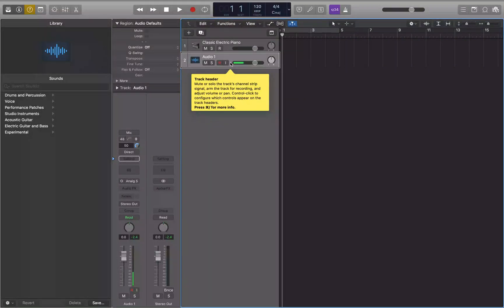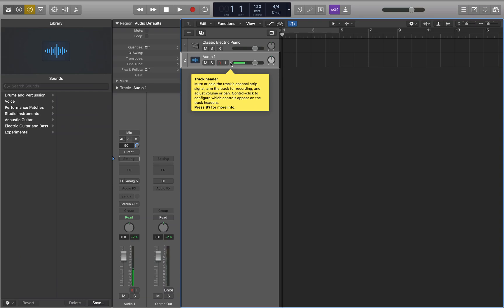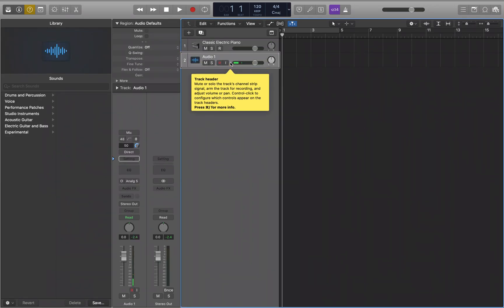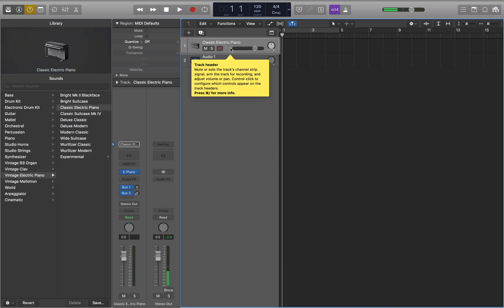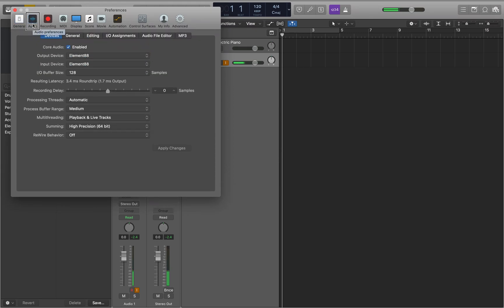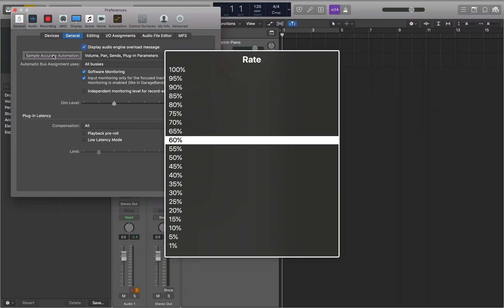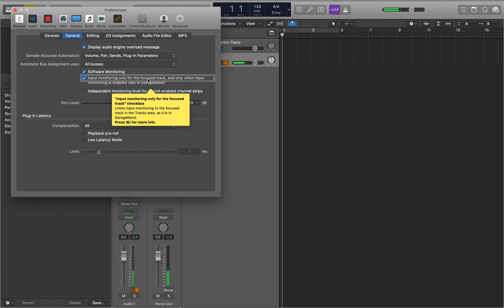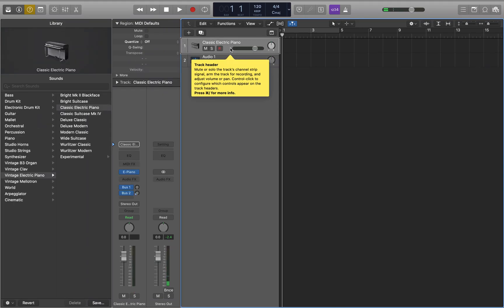How to Fix Input Monitoring in Logic Pro X with VoiceOver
Ever notice that in Logic Pro X when you have input monitoring enabled, you can't hear the source you are recording if you navigate to or select another track. Or you can't hear it when you are playing back the project while the track is record enabled? This quick screen reader friendly tutorial Explains how to fix it so you can hear the source you are recording no matter what is in focus in Logic or even when playing back the project so you can practice the part before recording it.